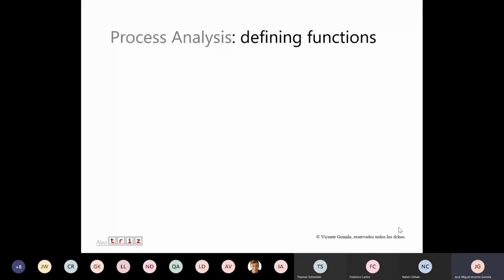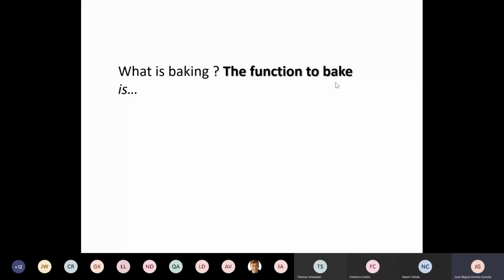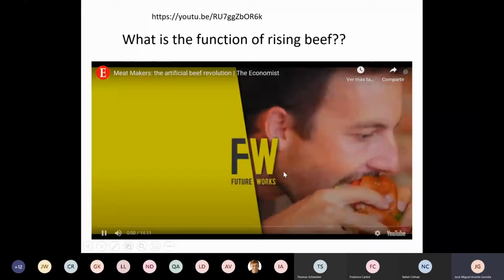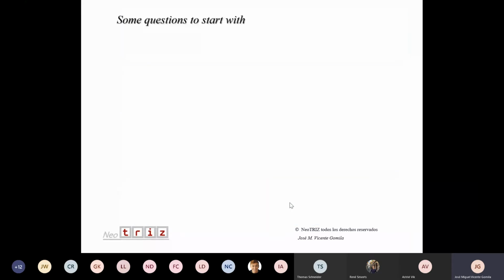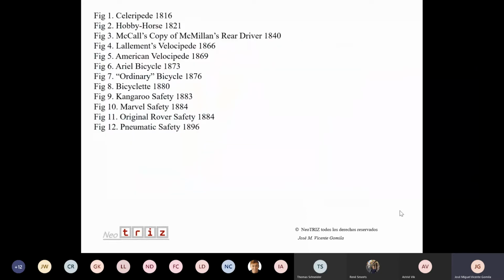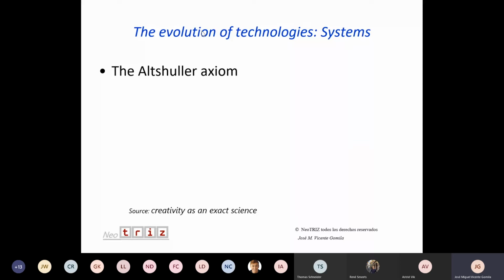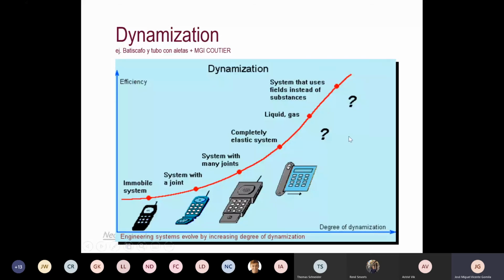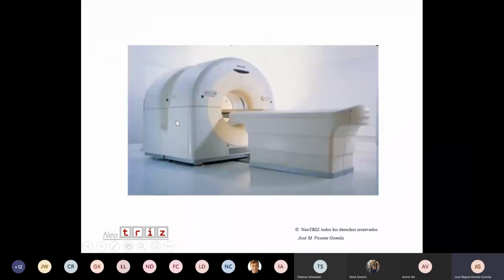Class of May 5th SInnT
Revisiting process analysis and trimming, Study of some trends of evolution